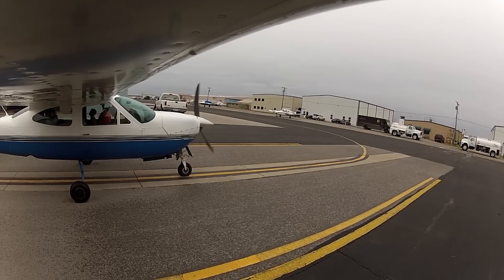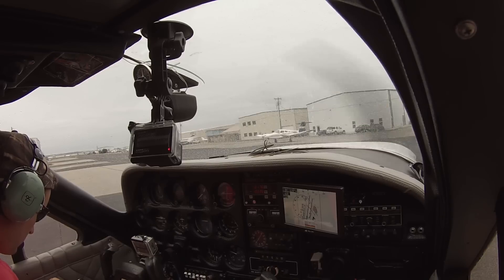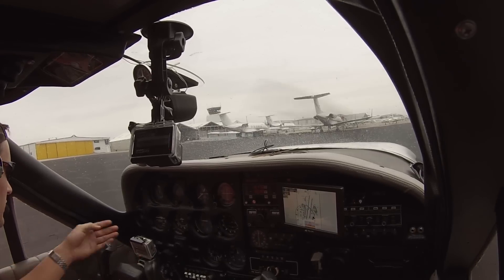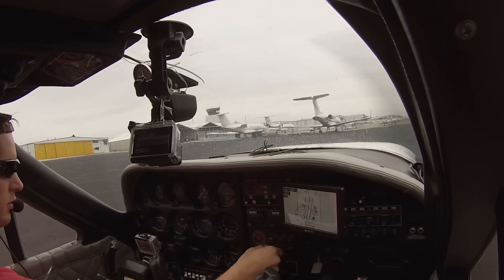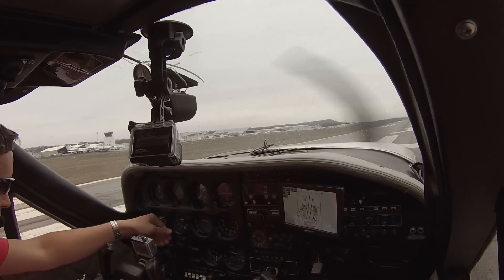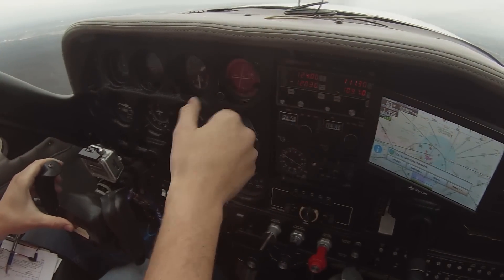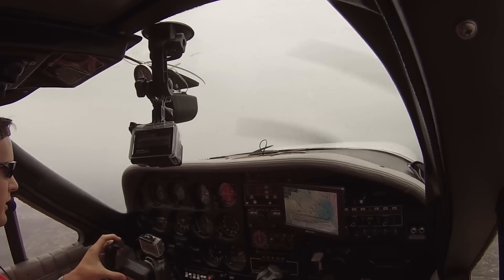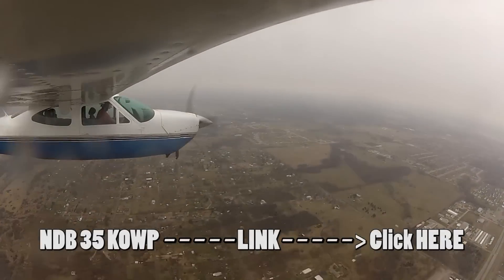IFR - Solo into IMC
Watch as I prepare myself and cockpit for an instrument flight!